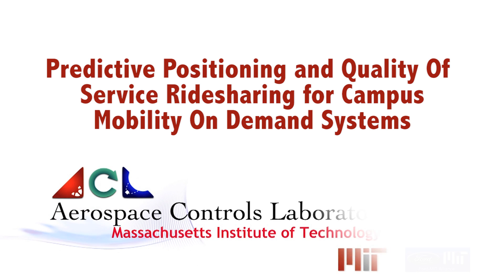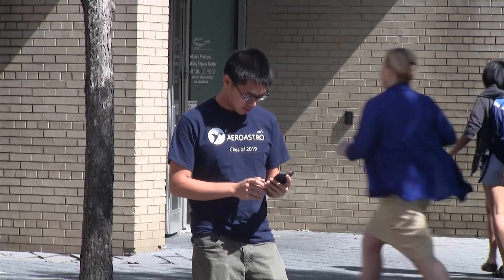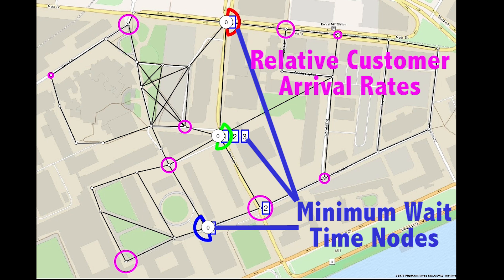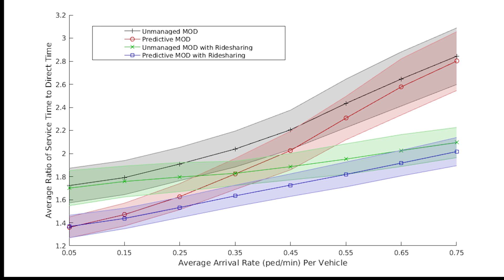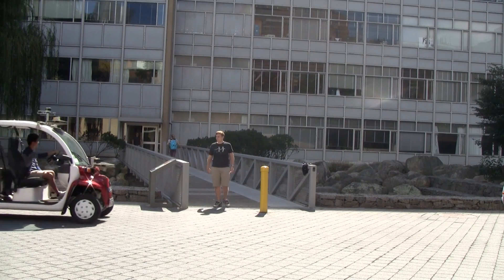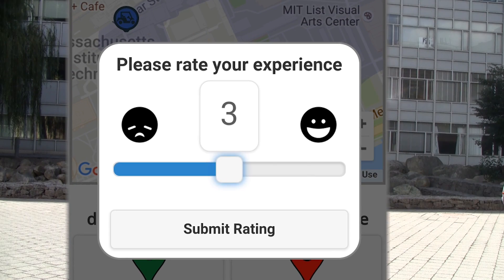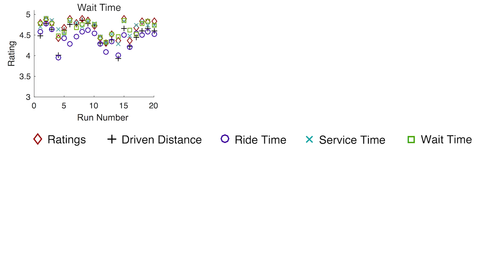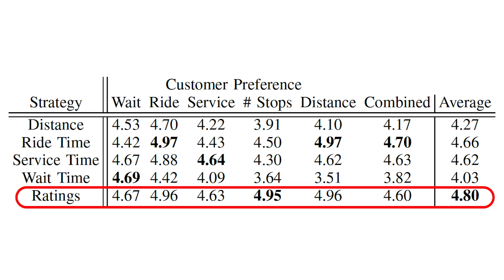Predictive Positioning and Quality Of Service Ridesharing for Campus Mobility On Demand Systems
This video demonstrates the motivation for using predictive positioning and ridesharing for improving customer quality of service in MOD systems. The physical campus MOD system is demonstrated. The benefits of predictive positioning and ridesharing are discussed. Comparison of various ride sharing metrics is presented.